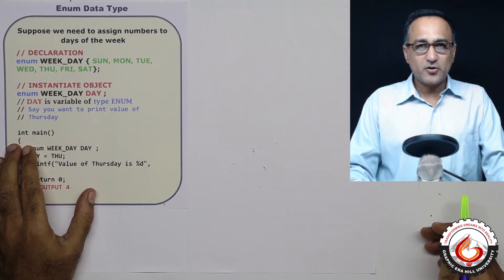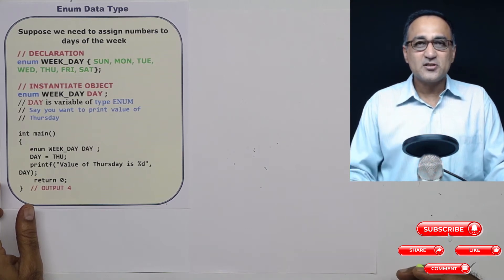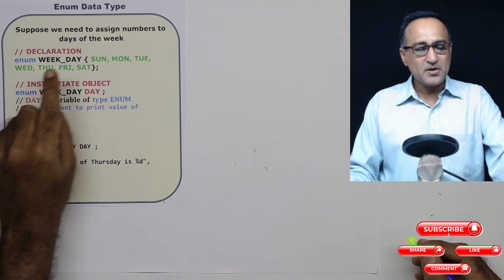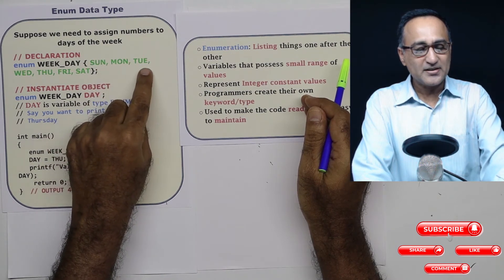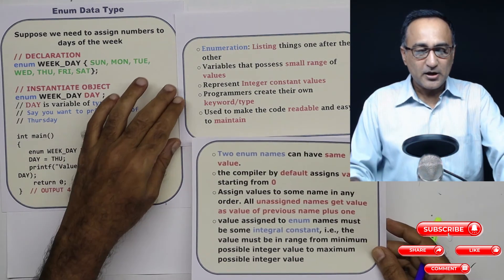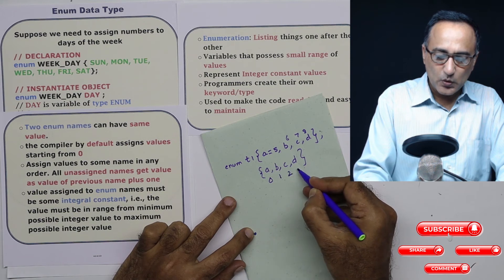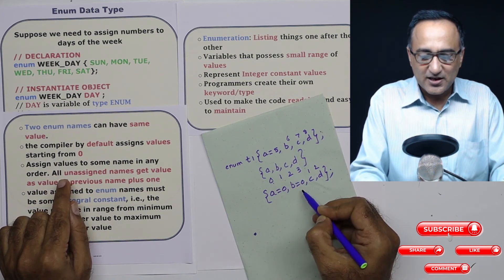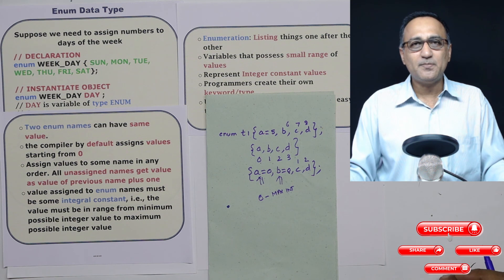71 Enum Data Type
Declaration and Usage of enum data type
link to lecture notes